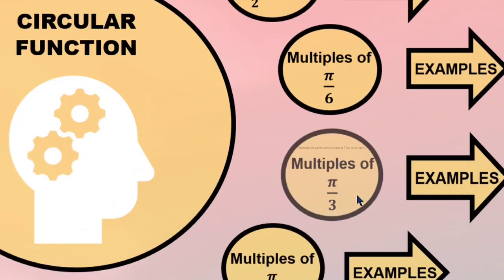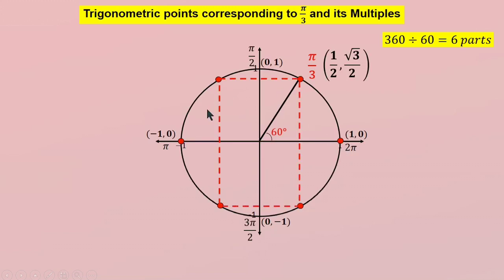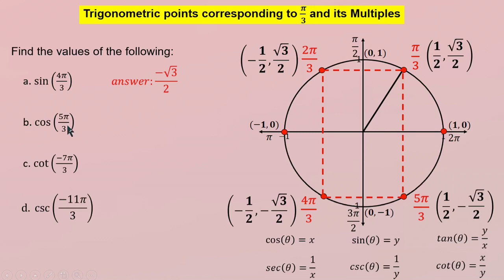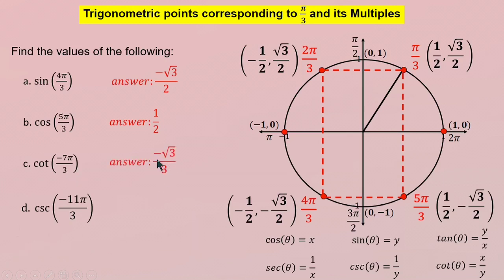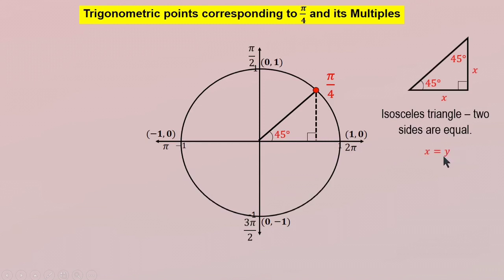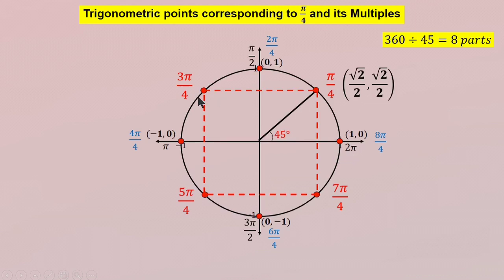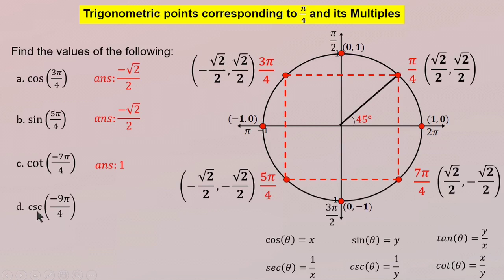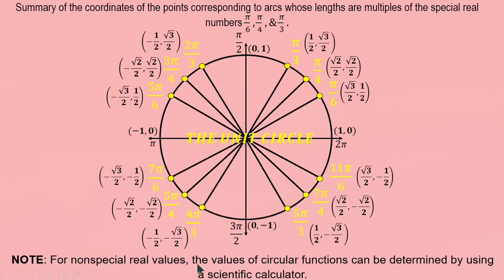UNIT CIRCLE & CIRCULAR FUNCTIONS | part 2 (Pre-Calculus)